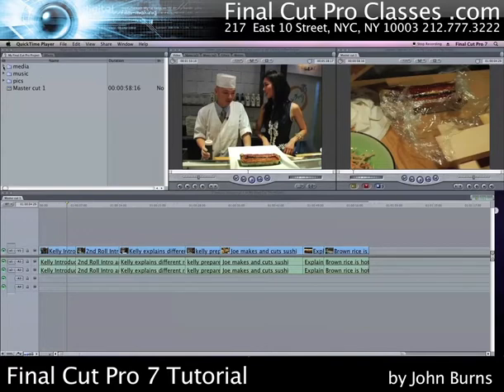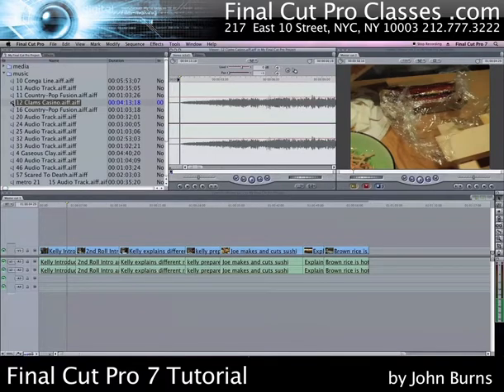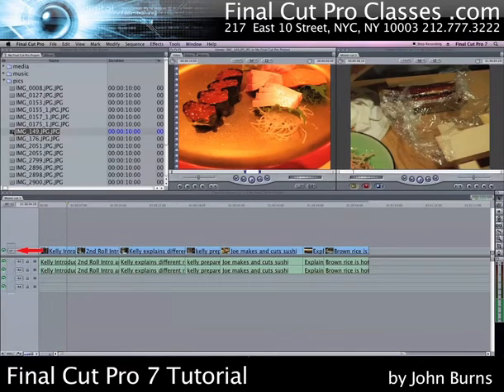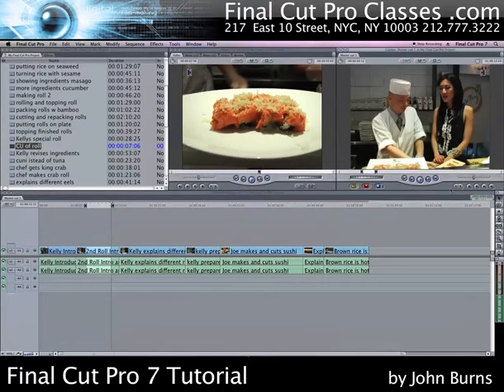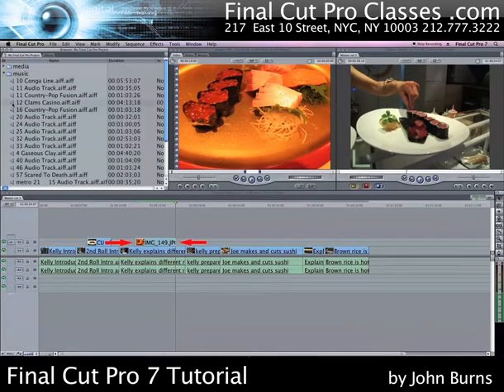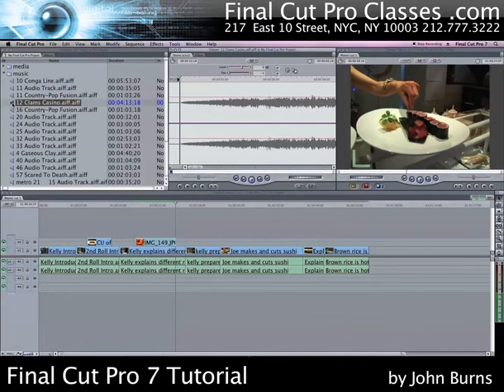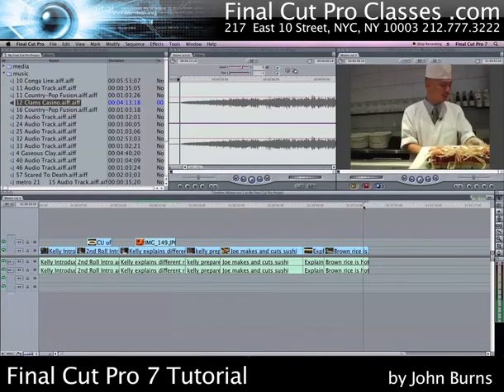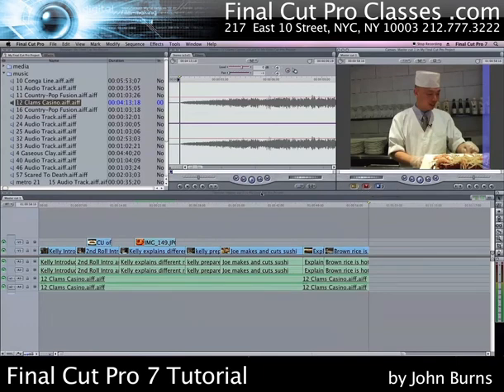How to use the track targets in Final Cut Pro by John Burns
will show you how to use the track targets in Final Cut Pro.